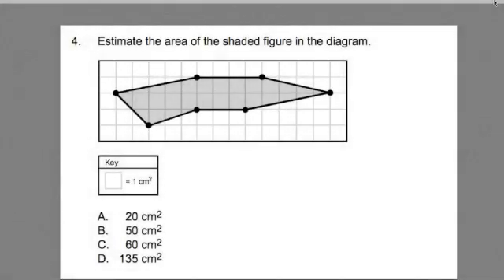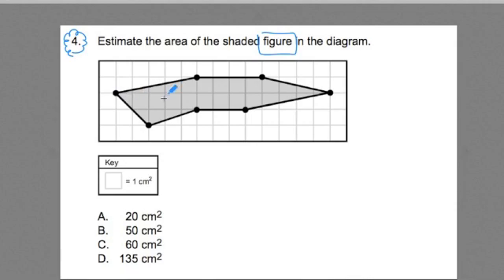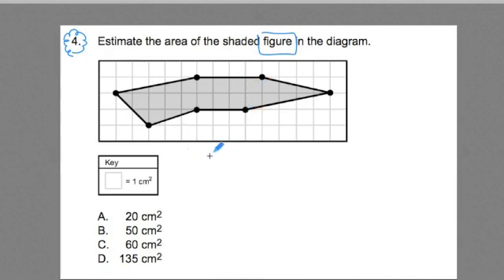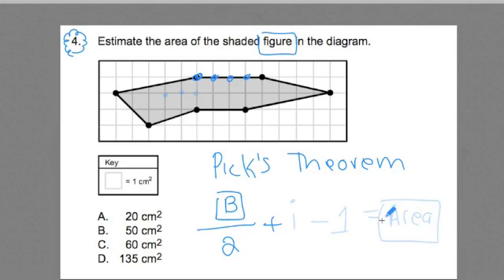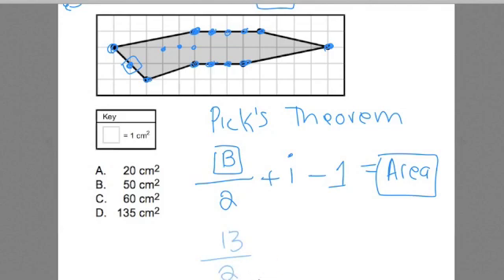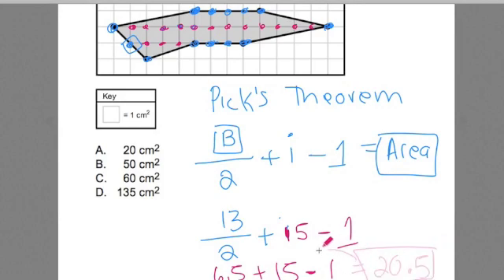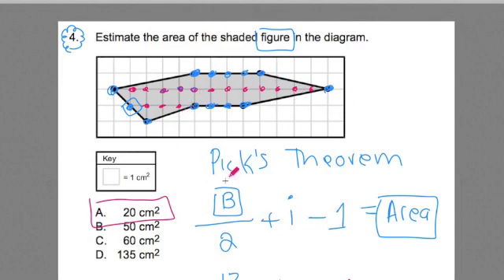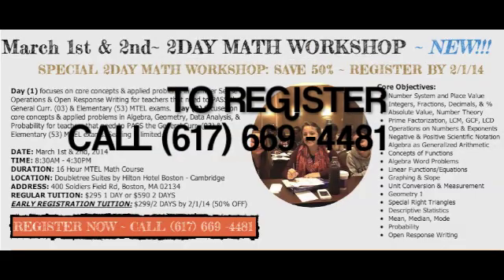FTCE MATH #4 ~ Pick's Theorem ~ GOHmath.com